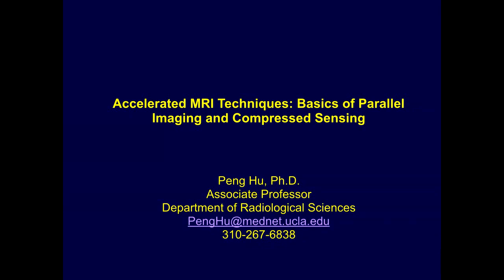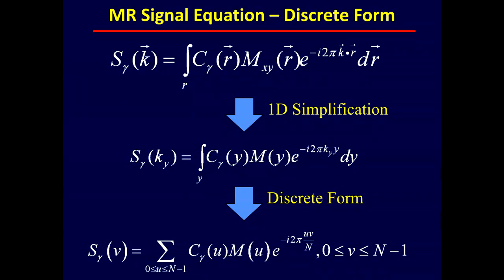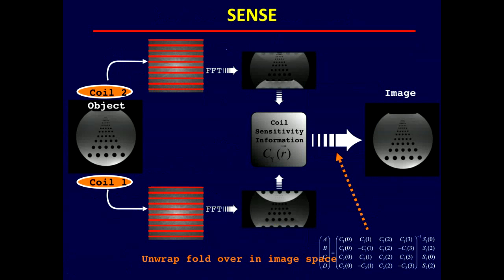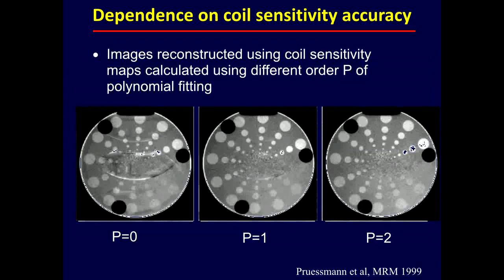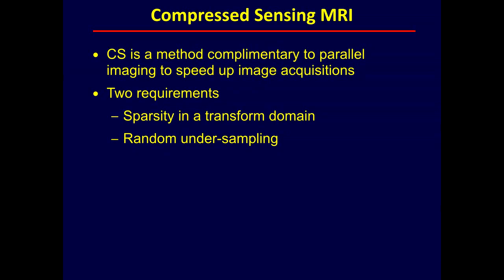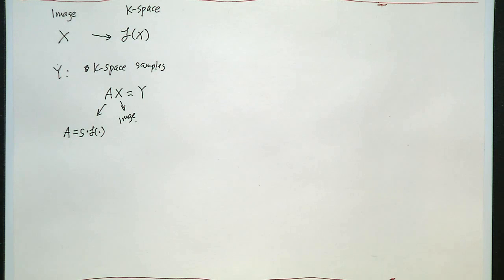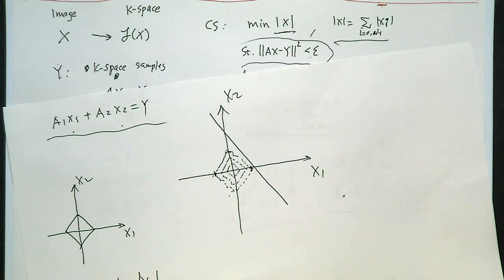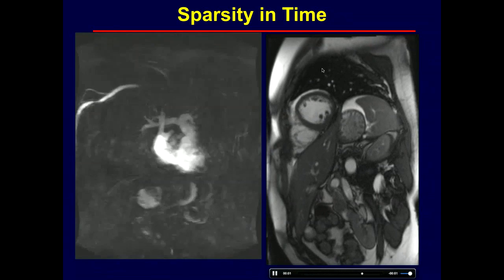M219 2016 Lecture 17 - Fast Imaging with Clinical Application (Peng Hu, Ph.D.)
Parallel Imaging and Compressed Sensing.